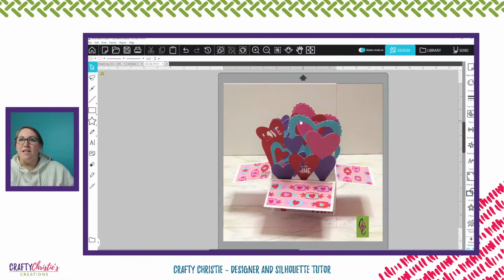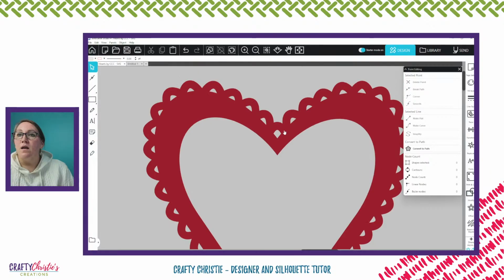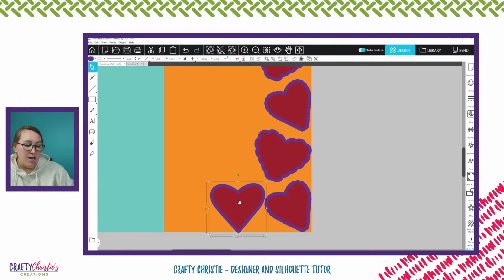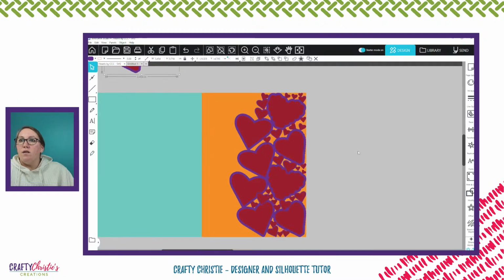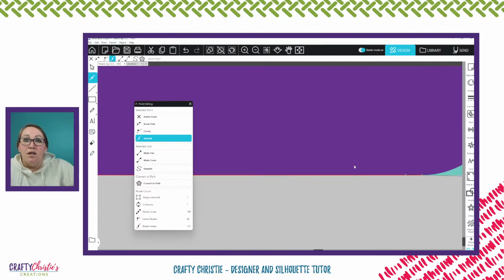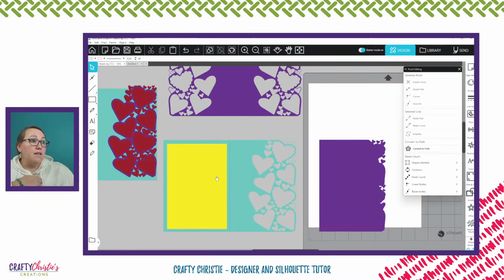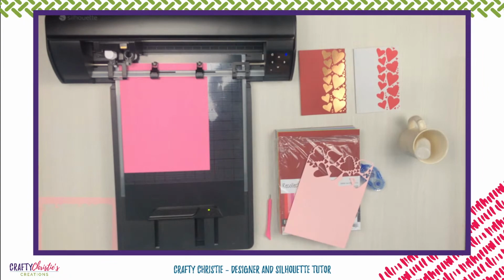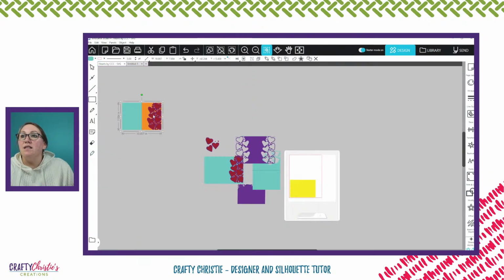Design from Scratch - Valentine's Day Side Edge Card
Let's create a side edge card from scratch in Silhouette Studio! Side edge cards are really fun to make. Once you've created one, they are easy to replicate with other styles.

Silhouetting 101 - my comprehensive course to mastering your Silhouette -